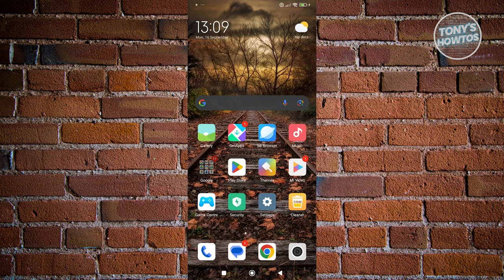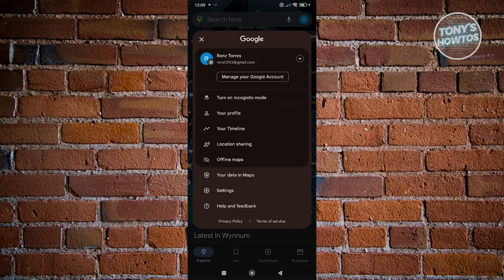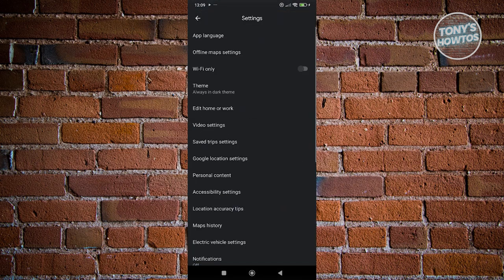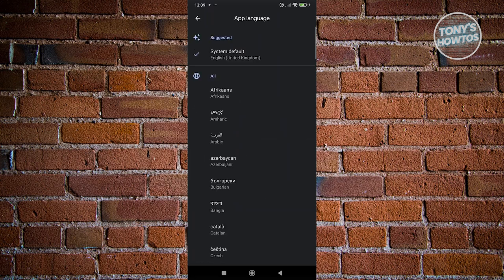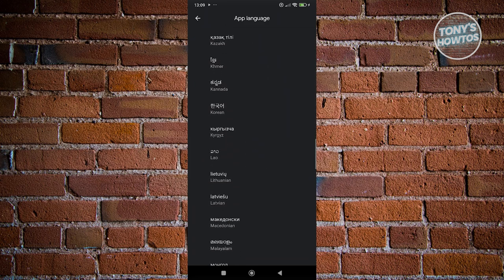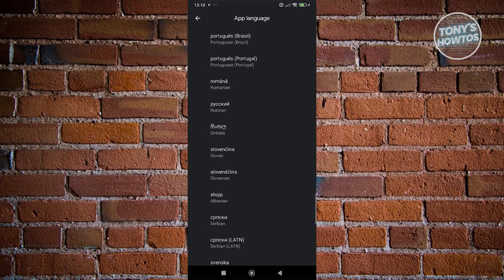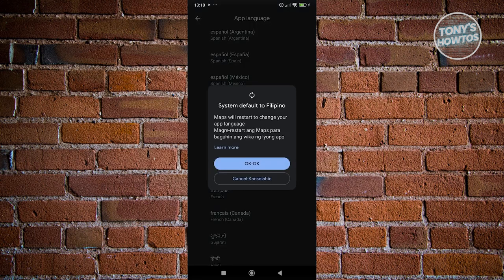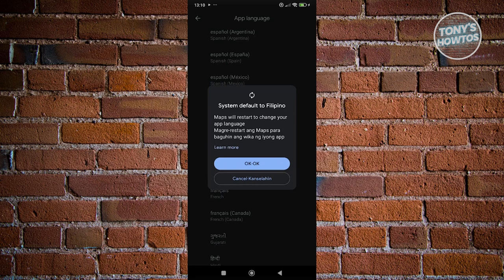How to Change Language on Google Maps App (2024)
In this video, I show you How to Change Language on Google Maps App in 2024. The quick and easy tutorial how to set english language in google maps voice settings. Do you want to know step by step How To Change Language In Google Maps in 2024? Yes? Great!